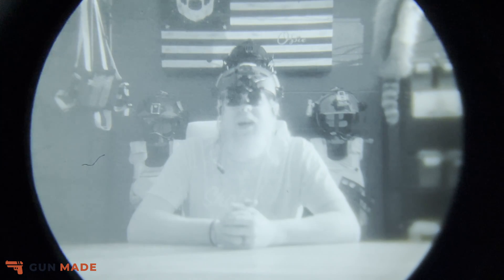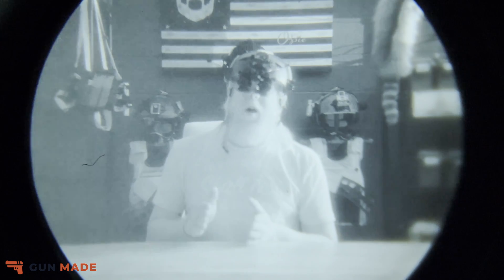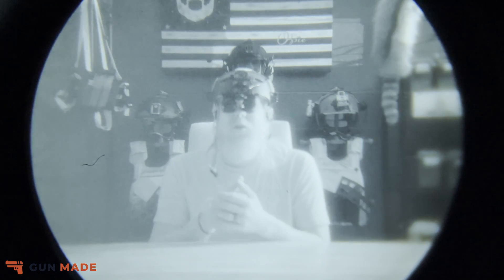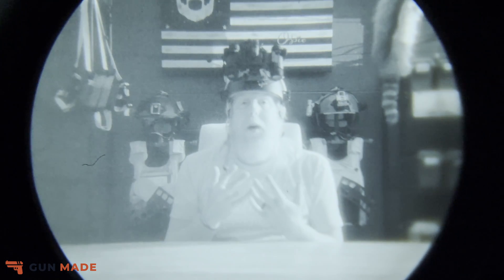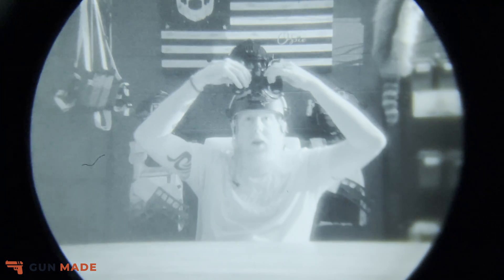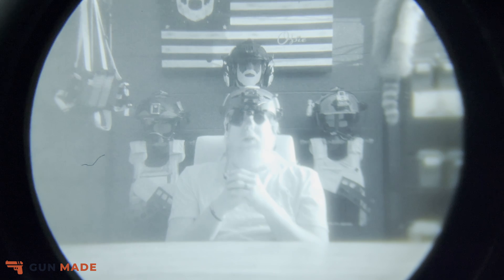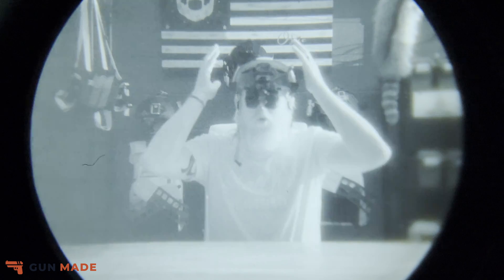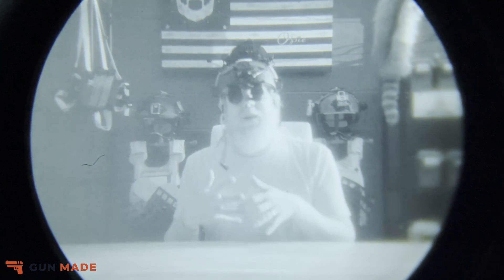Armasight BNVD-40 Review: A Game-Changer in Night Vision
Welcome to our in-depth Armasight BNVD-40 Gen 3 Pinnacle Night Vision Goggle review! Join us as we dive into the world of night vision technology and explore the capabilities of this cutting-edge device.

🔍 What's Inside:

-Introduction to the Armasight BNVD-40: Discover the binocular night vision device with a 40° field of view. We explain what makes the BNVD-40 stand out in the night vision arena.

-Hands-On Experience: Our team shares their personal experiences using the BNVD-40, from star-gazing to tactical applications. Find out why it's not just cool but also incredibly functional.

-Technical Insights: Learn about the 2000 minimum FOM, ghost white phosphor tubes, thin film technology, and manual gain features of the BNVD-40.

-Practical Usage: Tips on using the goggles in various scenarios, including their easy articulation and day filters for training.

-Comparison with Other Models: A look at how the BNVD-40 compares with other models like the BMVD-51 and its unique features.

-Quality and Reliability: Understand the military-standard build of the BNVD-40 and what to expect regarding blims and durability.

-Accessories and Add-ons: We cover the complete Pinnacle kit, including the battery pack, helmet, and IR Illuminator.

-Final Thoughts: Our verdict on the BNVD-40, covering its battery life, waterproof and drop-proof standards, and overall performance in night environments.

💬 Join the Discussion: Share your thoughts and experiences with Armasight products. We value your feedback and look forward to engaging with you in the comments!

Timestamps

00:00 Intro
00:15 TESTING The BNVD-40 Binos
03:58 Shoutout & BNVD-40 Overview
04:23 Why You Should Own Night Vision
05:18 Understanding BNVD-40's Features
19:45 Outro